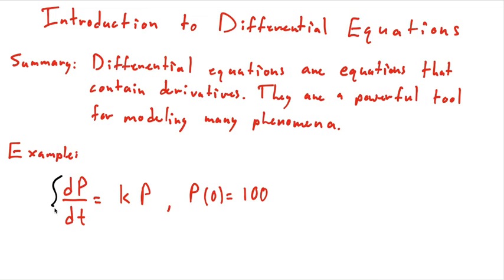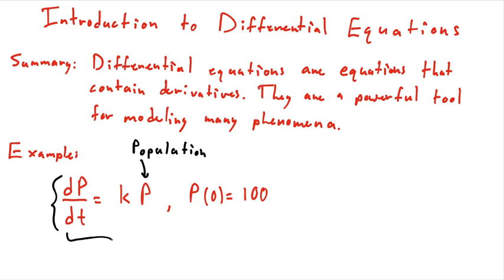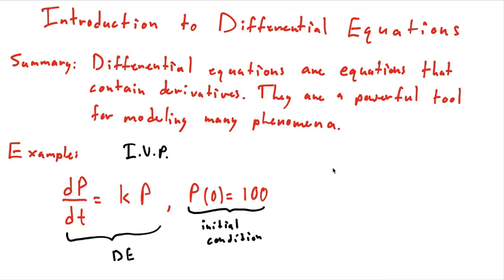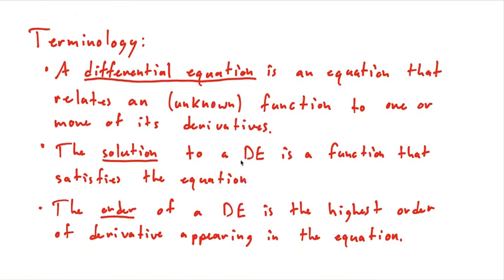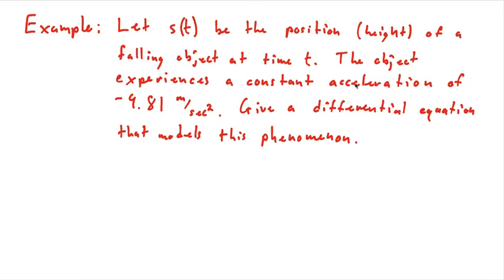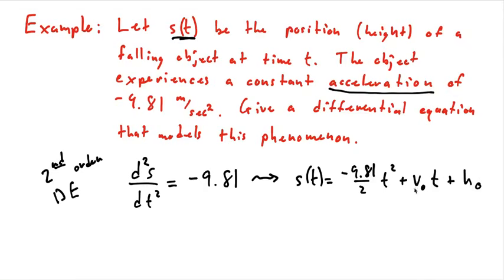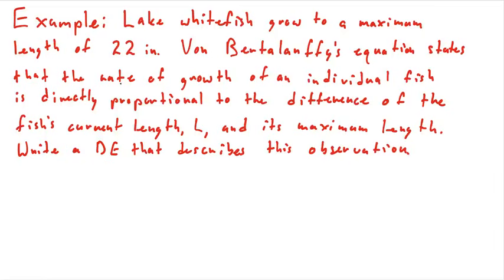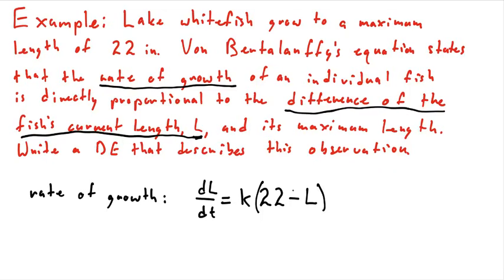Introduction to Differential Equations